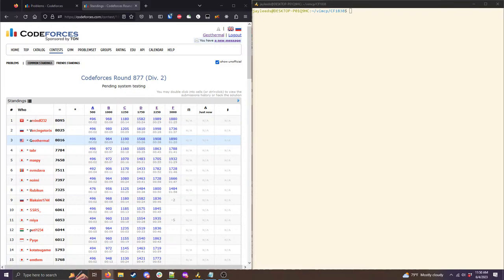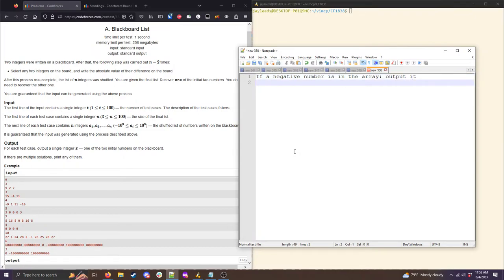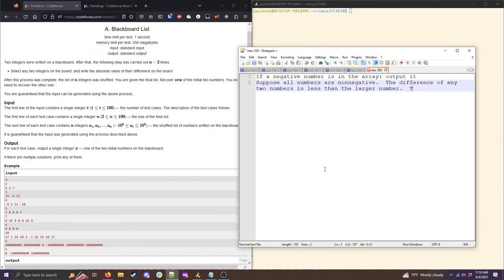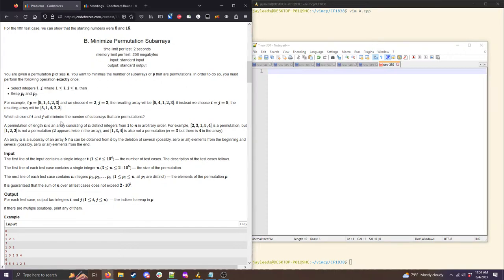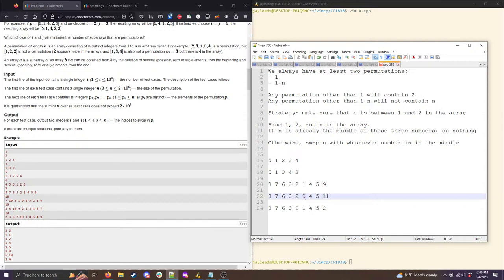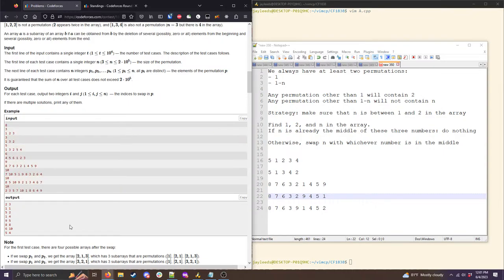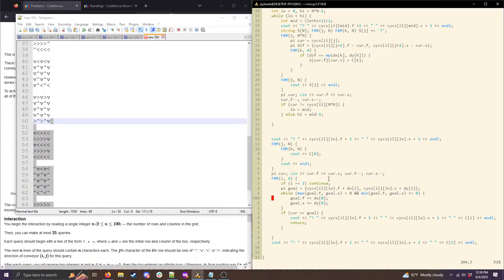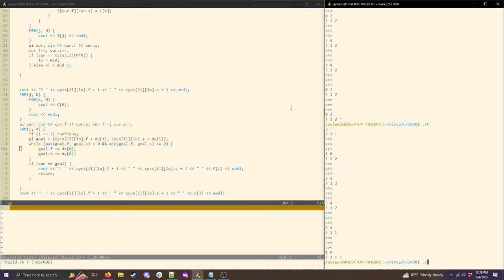Codeforces Round 877 Solution Explanations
In this stream, I'll explain the solutions to the problems from Codeforces Round 877.